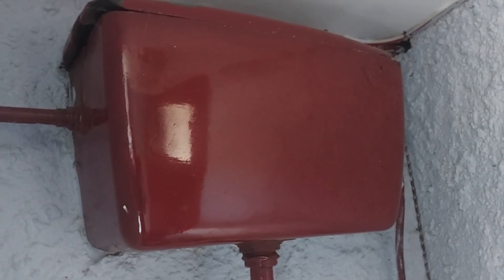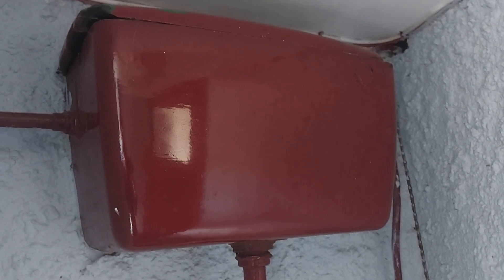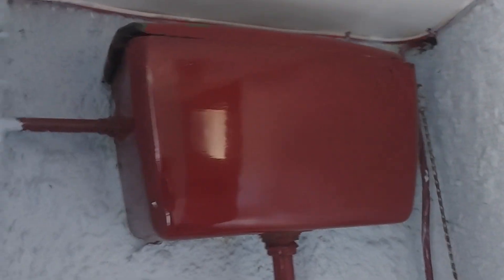Twyfords Classic/HLSP Shires Lynx, PH, Matlock (3) (Outdoor Gents)